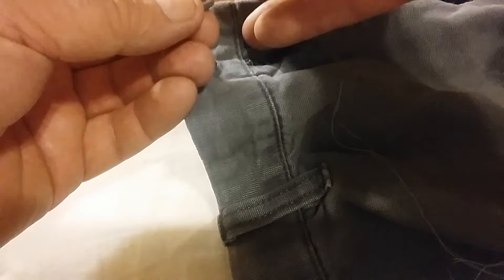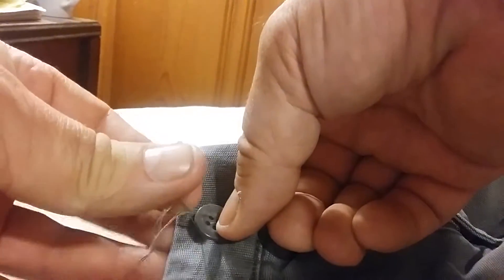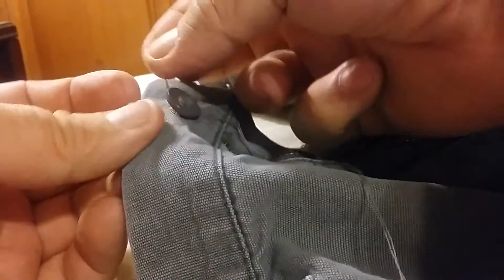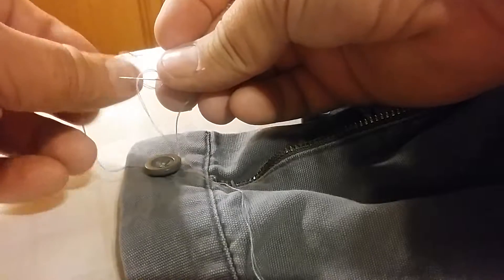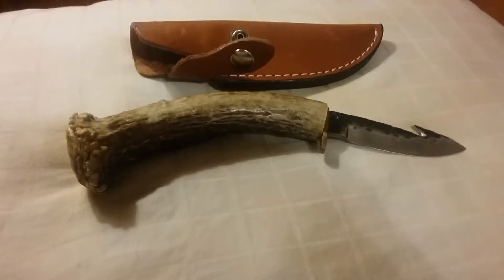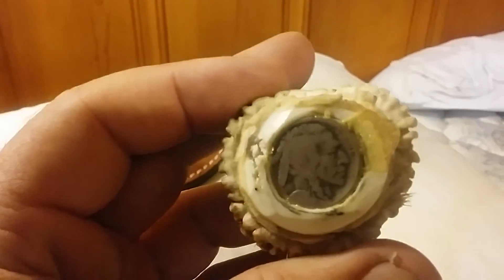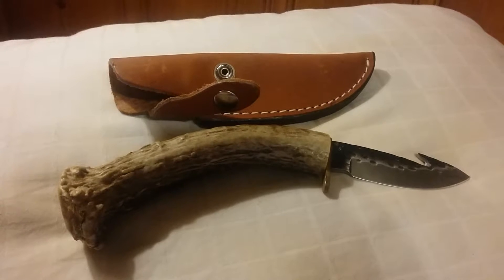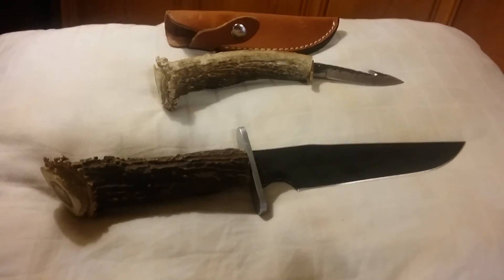Save money, sew your own buttons on.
Had a pair of work pants lose the button to fasten them together. I robbed a button off the back pocket and my 5.00 pants will live another day.